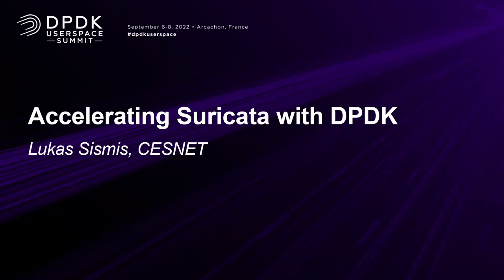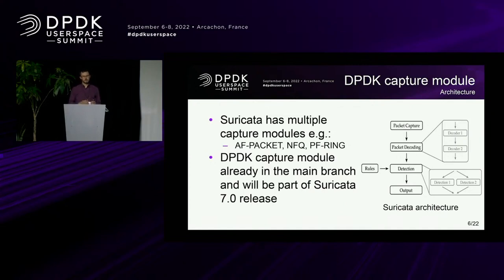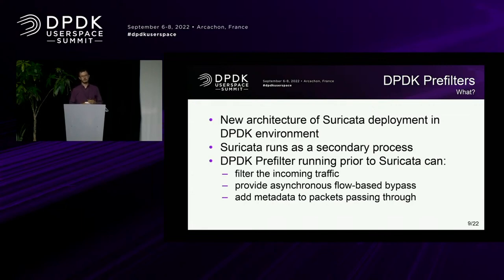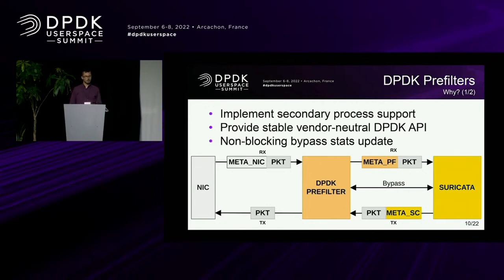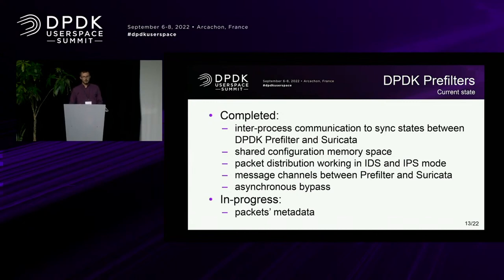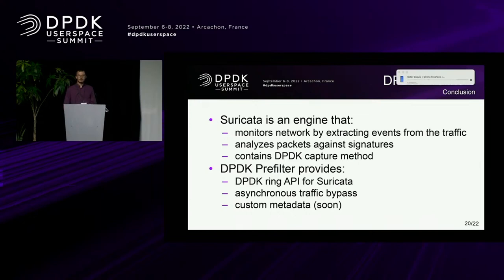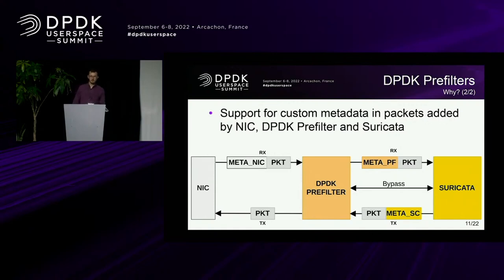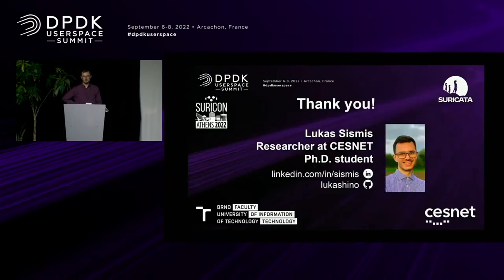Accelerating Suricata with DPDK - Lukas Sismis, CESNET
Suricata is used in the cybersecurity field to reveal possible intrusions into the supervised environment by monitoring and inspecting live network traffic. However, with large and complex detection rulesets, even multi-threaded Suricata can be overloaded with increasing network traffic. To combat the problem, Suricata has introduced the DPDK capture interface with the aim to improve network throughput and latency. Results presented in a talk by Lukas Sismis on Suricon 2021 show an increase in network throughput by 16%. The talk also presented DPDK Prefilters. These are programs placed in front of Suricata with the purpose of increasing Suricata performance by reducing the amount of network traffic passed to Suricata or by inserting additional pre-computed information inside the packets. DPDK Prefilters ensures that Suricata has a vendor-independent API and at the same time NIC manufacturers can implement asynchronous bypass and metadata injectors to fully use features of their NICs without complicated integration with Suricata. The presentation covers an overview of the DPDK state in Suricata and an in-depth explanation of DPDK Prefilters along with its first preliminary results.